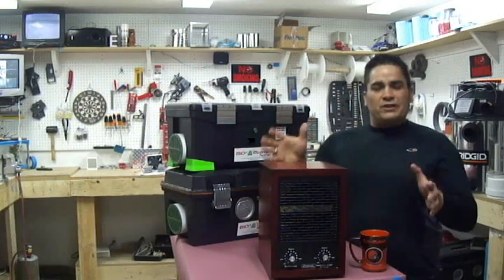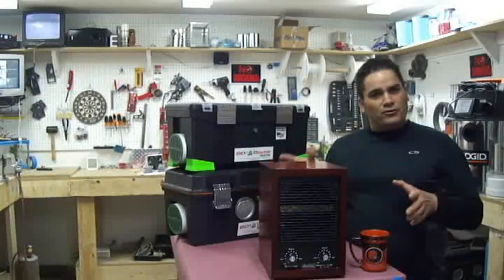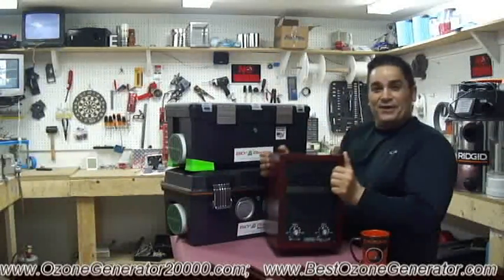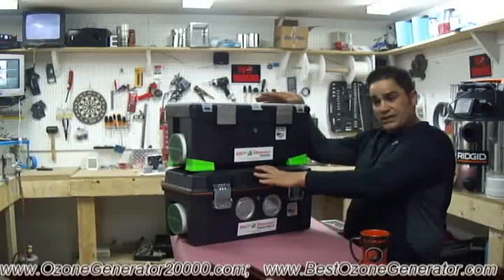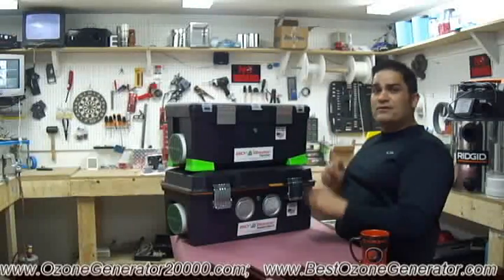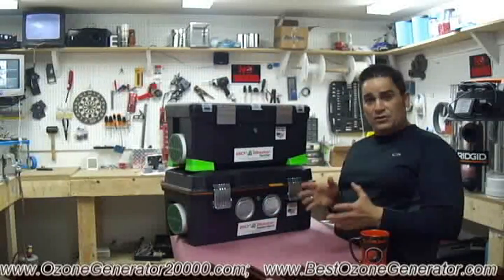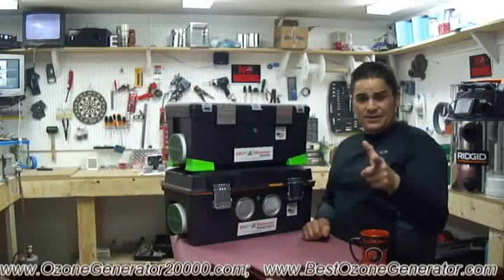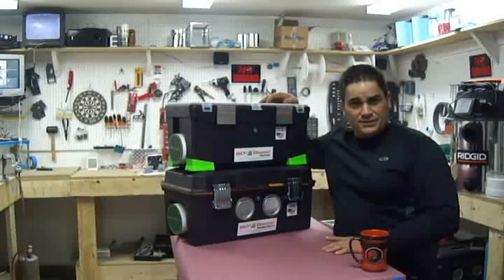FAQ: What is the Difference Between an Ionizer and a SHOCK Ozone Generator?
Folks, These videos are for information only. We no longer make these outdated designs even though they were great, our new designs are Way better! To see the new models go to

Powered by:
Ultra-Powerful Ozone Equipment
Category
Howto & Style
License